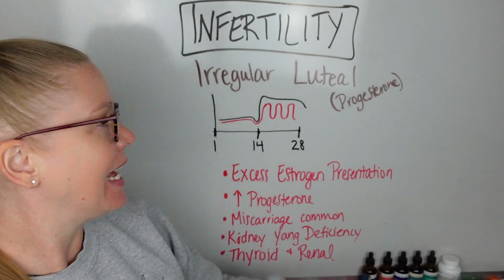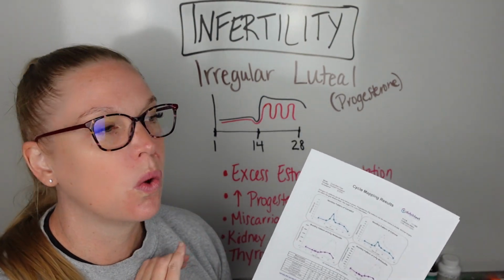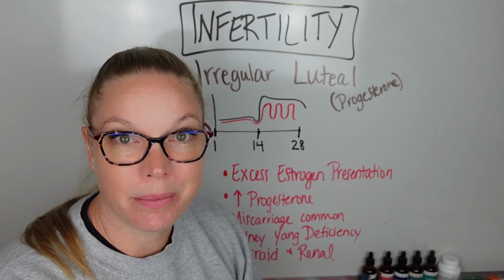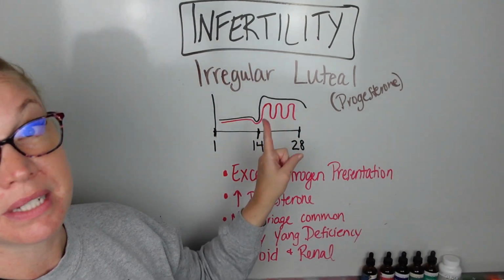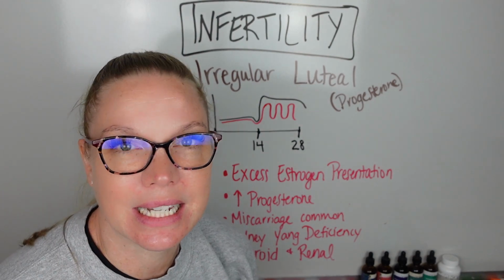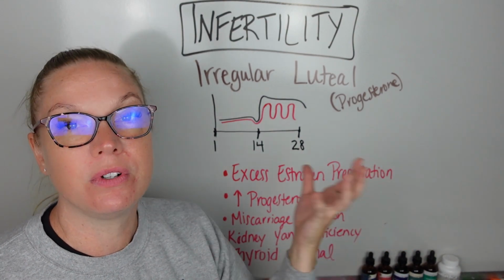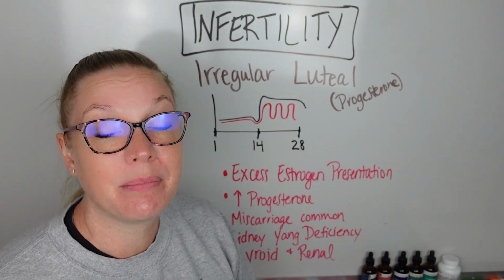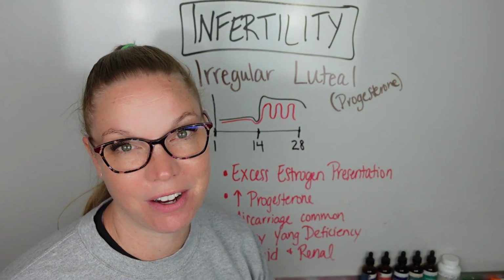Tips for Infertility | Luteal Phase issues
Get your copy of my book, the Female Fat Solution Book AND the Female Menopause Solution on Amazon: